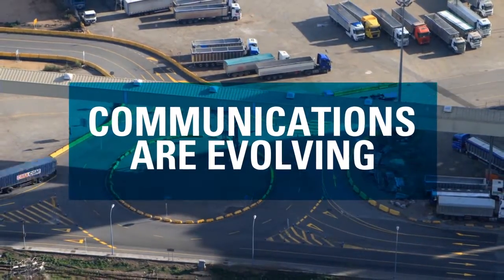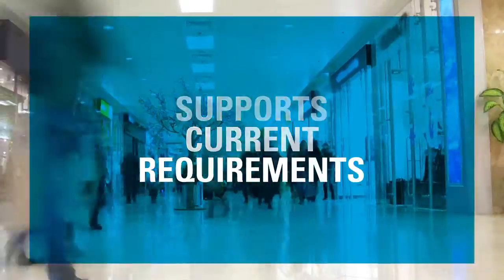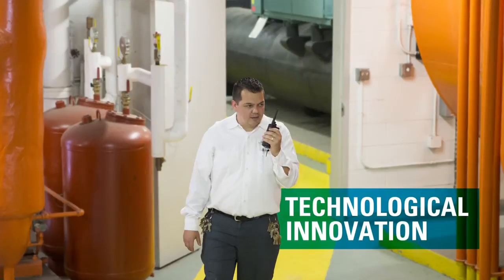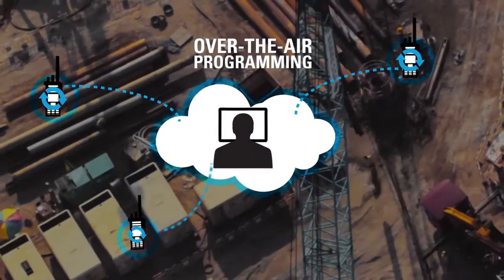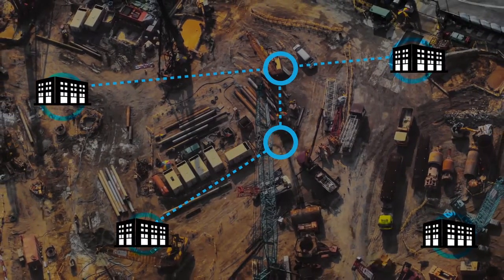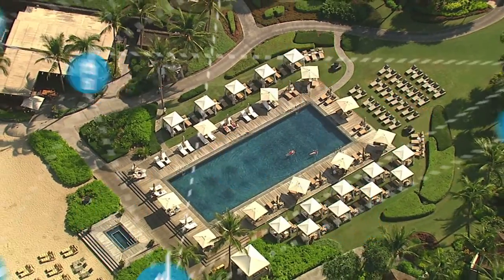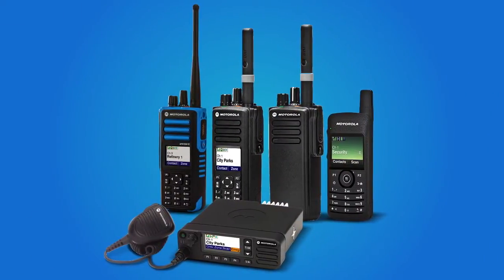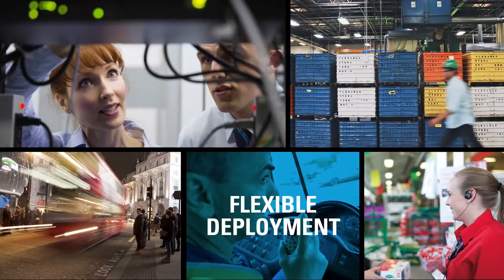MOTOTRBO Capacity Max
MOTOTRBO Capacity Max DMR Tier 3 digital trunking from Motorola.